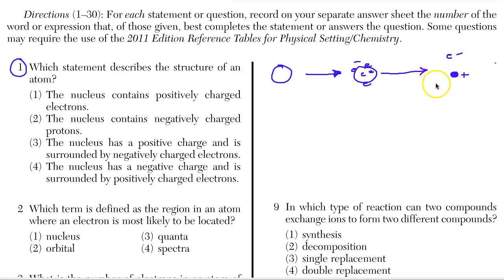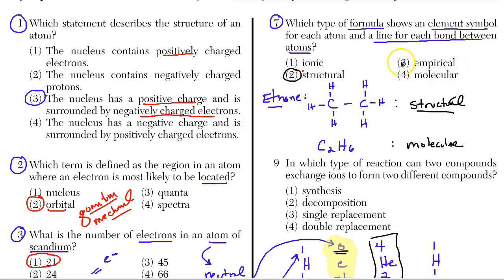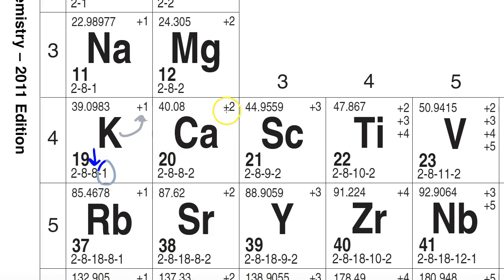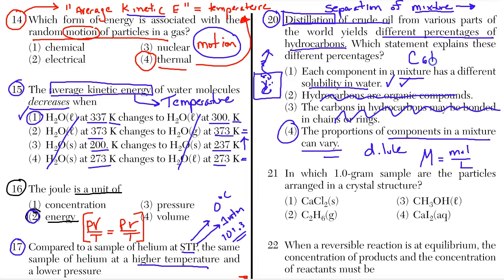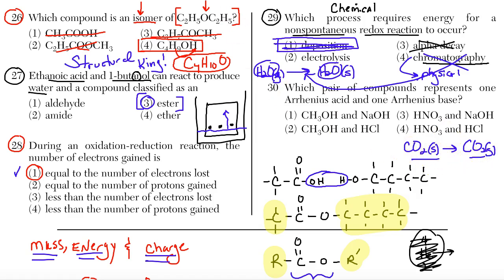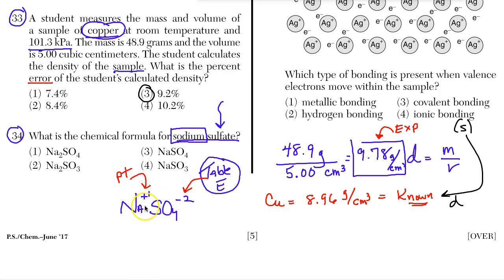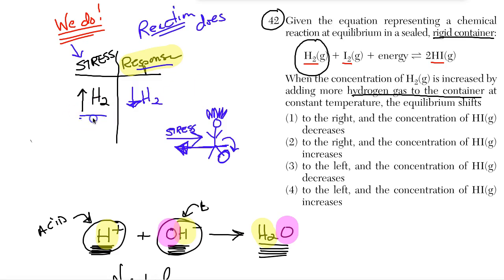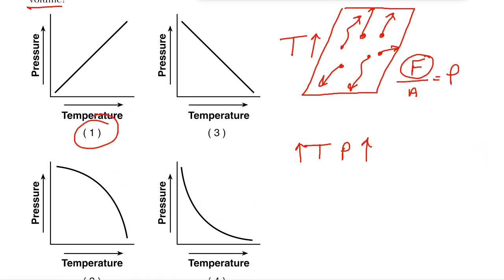2017 June Chemistry Regents MC Solutions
Please use the timecode below for the link directly to the question you want to review.

Question 1:    00:48
Question 2:      5:01
Question 3:      7:22
Question 4:    11:04
Question 5:    15:20
Question 6:    21:36
Question 7:    23:43
Question 8:    28:22
Question 9:    33:37
Question 10:  38:09
Question 11:  42:25
Question 12:  44:12
Question 13:  48:45
Question 14:  52:58
Question 15:  54:26
Question 16:  56:31
Question 17:  57:54
Question 18:  1:04:36
Question 19:  1:06:32
Question 20:  1:08:53
Question 21:  1:14:57
Question 22:  1:16:18
Question 23:  1:18:49
Question 24:  1:21:19
Question 25:  1:24:06
Question 26:  1:26:39
Question 27:  1:28:37
Question 28:  1:32:20
Question 29:  1:34:05
Question 30:  1:40:16
Question 31:  1:44:20
Question 32:  1:49:19
Question 33:  1:55:37
Question 34:  1:58:51
Question 35:  2:01:49
Question 36:  2:05:10
Question 37:  2:06:23
Question 38:  2:09:48
Question 39:  2:12:47
Question 40:  2:16:44
Question 41:  2:20:37
Question 42:  2:21:51
Question 43:  2:27:07
Question 44:  2:29:49
Question 45:  2:33.09
Question 46:  2:35:35
Question 47:  2:40:55
Question 48:  2:43:23
Question 49:  2:45:38
Question 50:  2:47:30